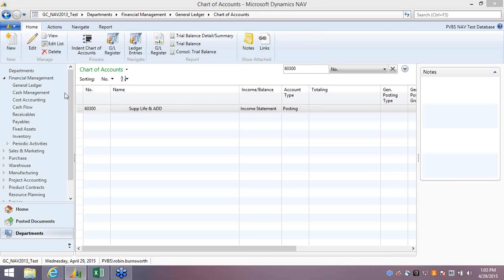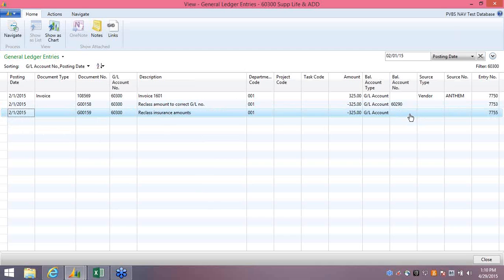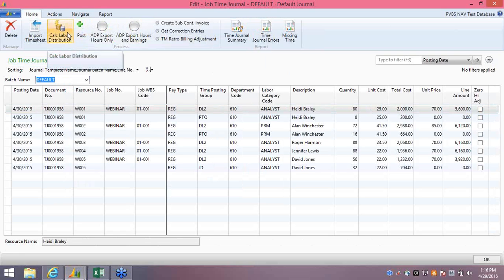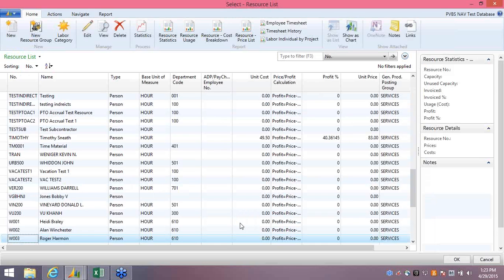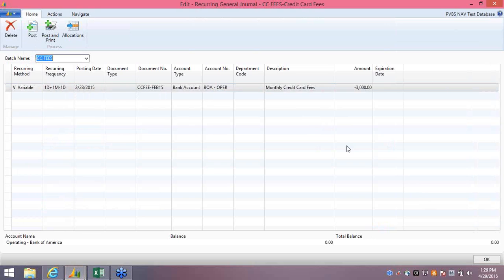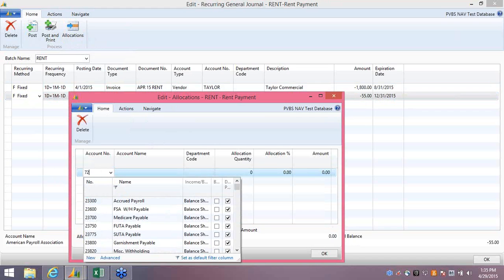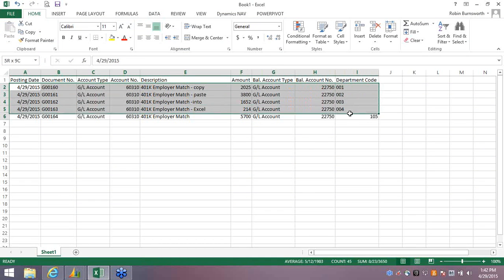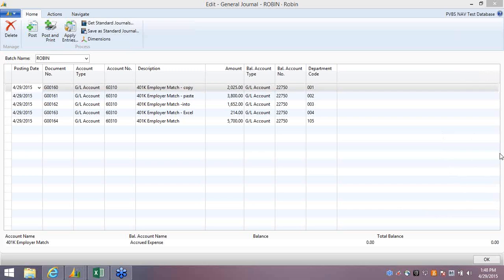v8 Training - Understanding Journal Entries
Understand how to complete Journal Entries in Dynamics NAV.